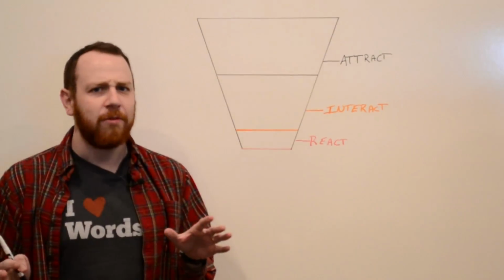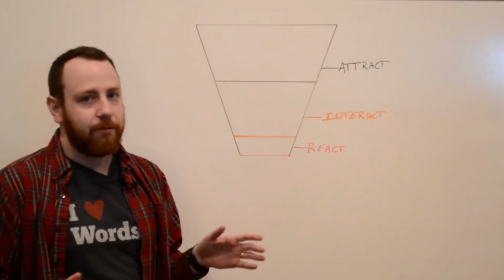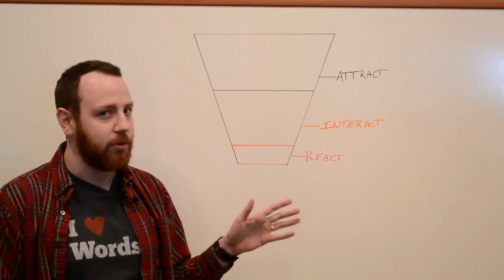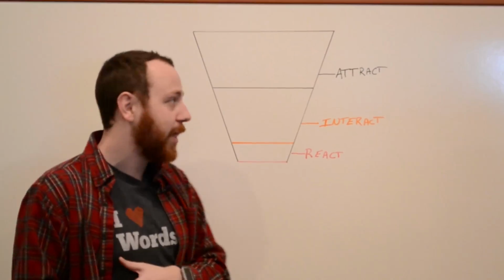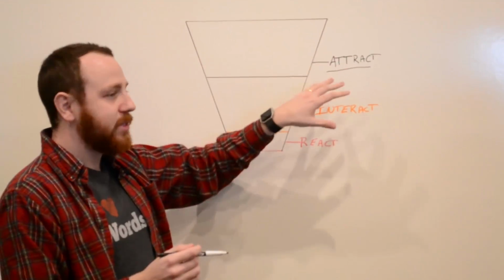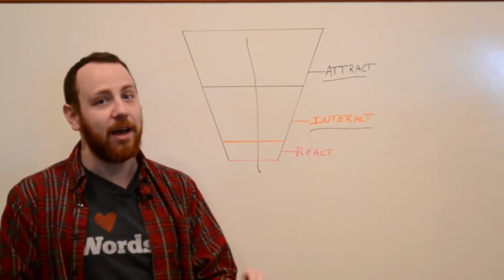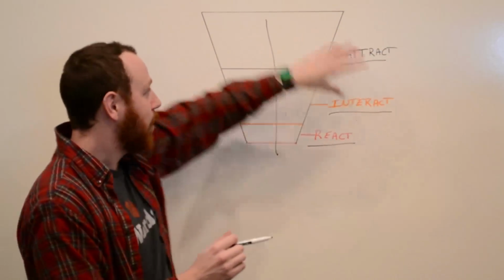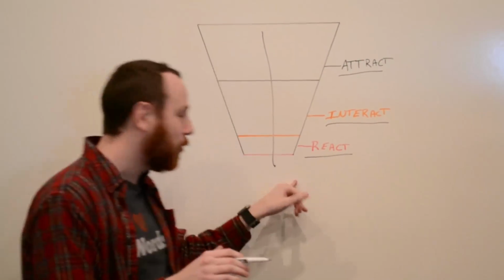Mareketing Minute- Josh on Content Funnels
Our copywriter Josh shows you why Alec Baldwin is wrong, and why you shouldn't always be closing.